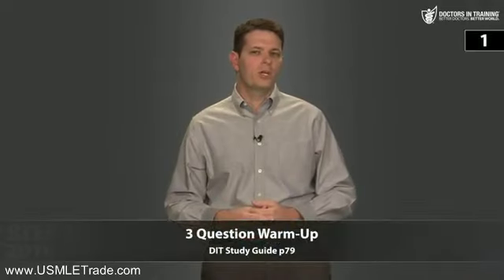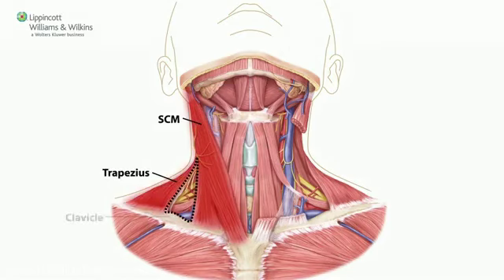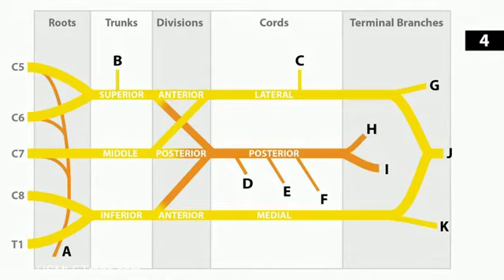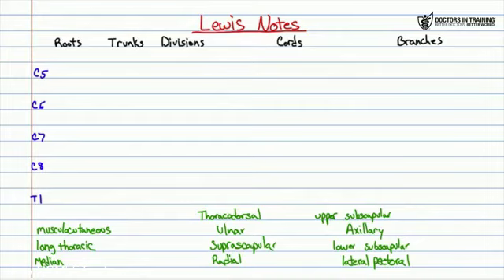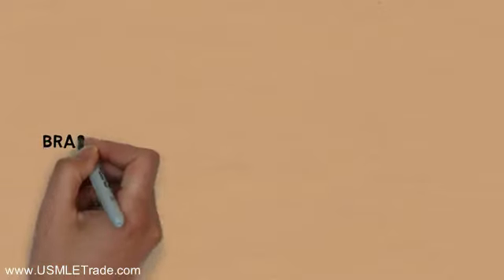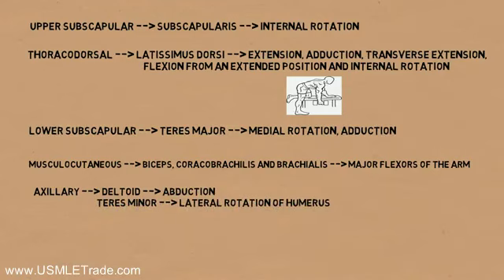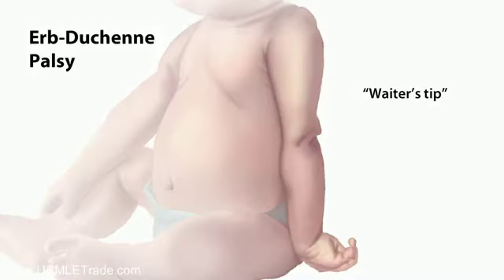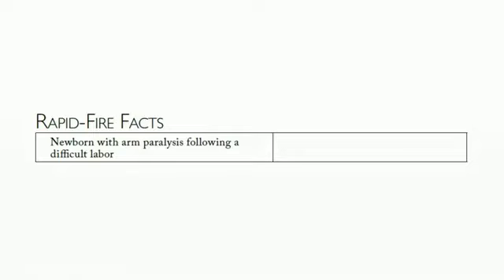Anatomy.. Brachial plexus... neck anatomy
DOCTORS IN TRAINING   DIT  USMLE  LECTURES